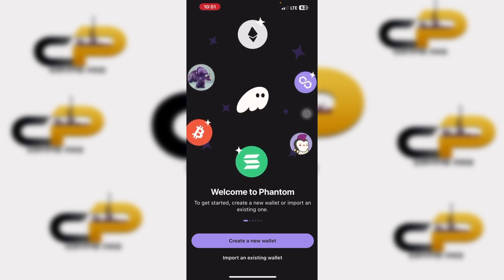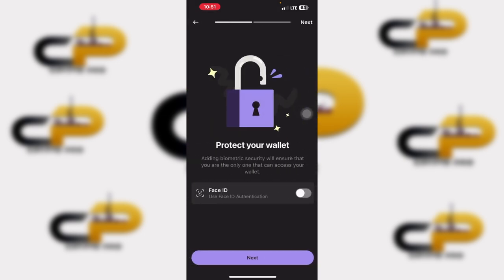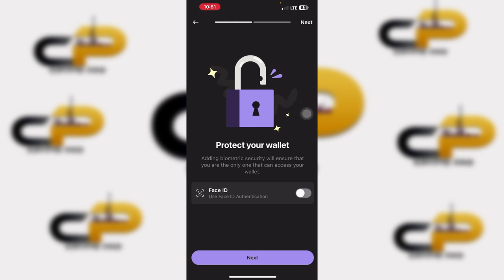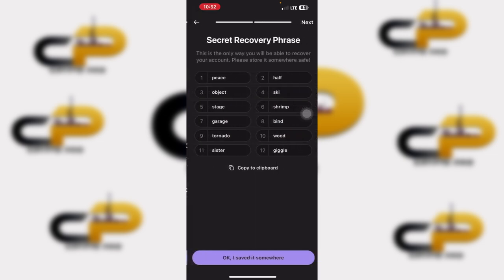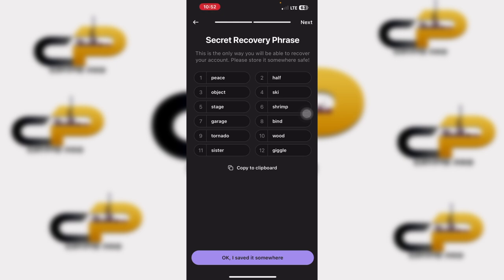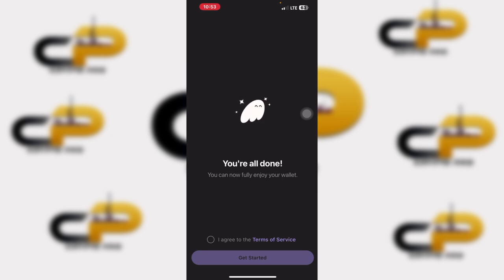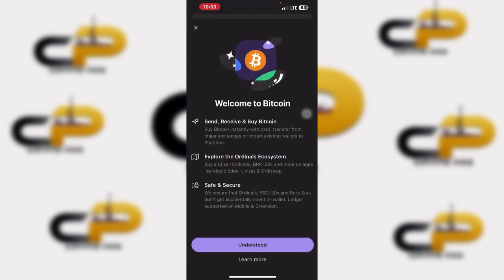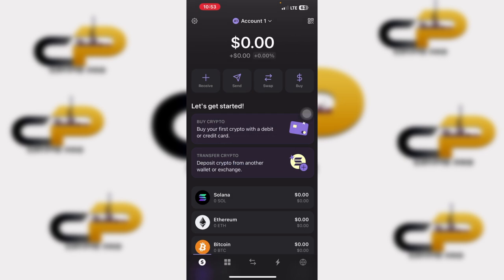HOW TO SET UP YOUR PHANTOM WALLET AND START BUYING 100X COINS STEP BY STEP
In this tutorial, you will learn how to create Phantom Wallet  and start buying 100X Meme Coins. Whether you're new to cryptocurrency or a seasoned investor, creating a Phantom Wallet is essential for securely storing your digital assets.

🎯 Follow along and start managing your crypto with ease now!

  / _cppro

🔑 Related Keywords 🔑

how to create phantom wallet, how to start buying 100X meme coins on phantom wallet, phantom, solana, blockchain, 100xCoins, best crypto wallets